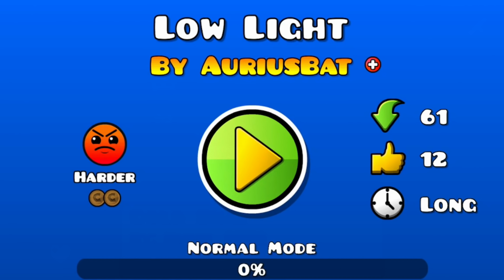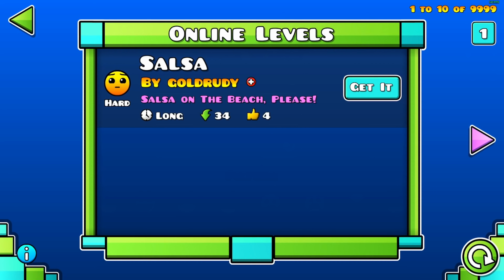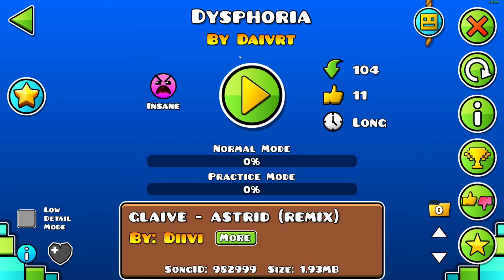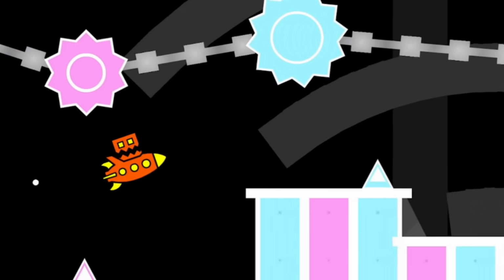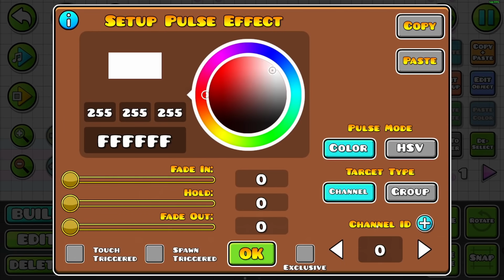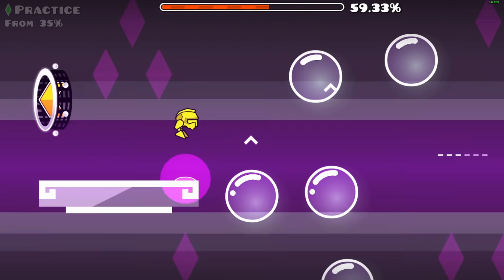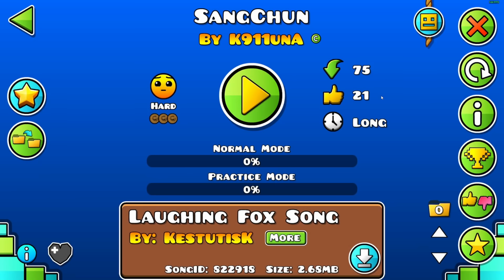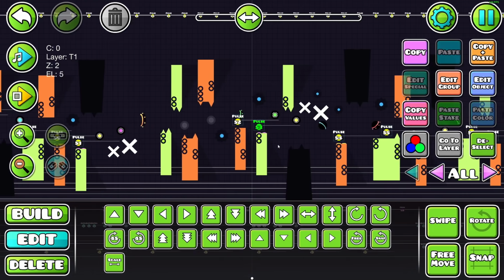MINIMALISM TO THE MAX - Geometry Dash Level Requests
Geometry Dash Moderator Level Requests!
In these videos I'm trying to go into the editor a lot more so that I can give general feedback as well as direct feedback to the creator - this way, even if your level isn't played, I hope you can still take something from the video! :)